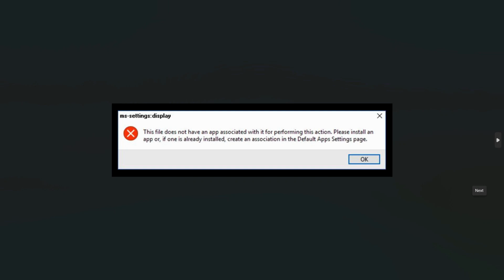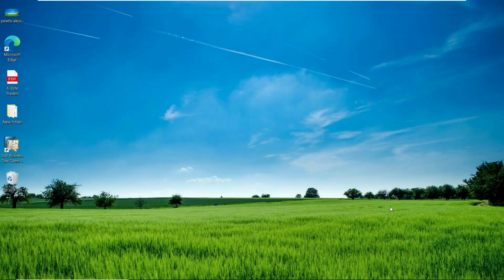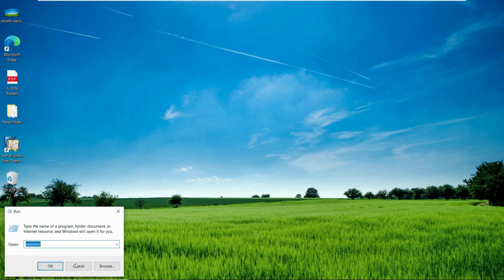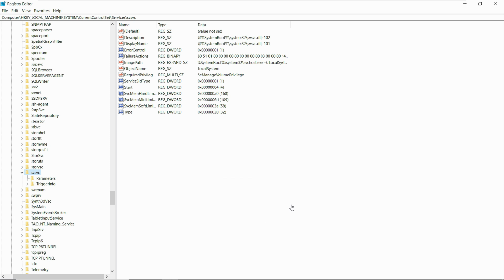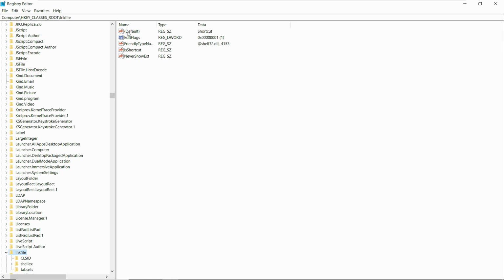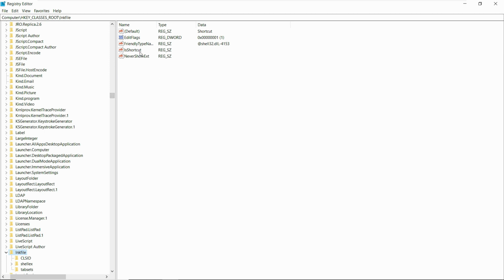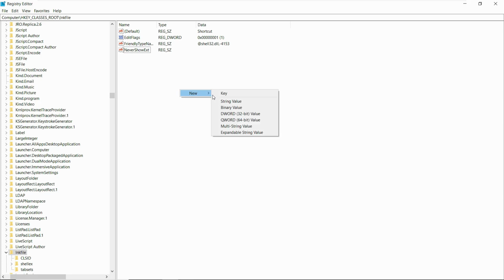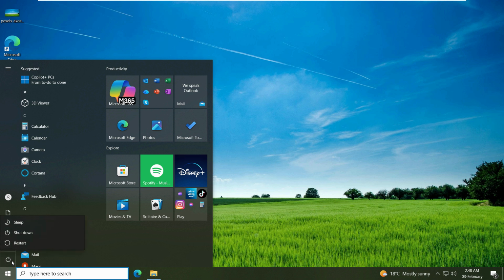Fix “This File Does Not Have an App Associated With It” Error in Windows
Learn how to fix “This file does not have an app associated with it” error in Windows 11 or 10. This guide helps restore default apps and fix broken file associations.

HKEY_CLASSES_ROOT\lnkfile
IsShortcut

What you’ll learn:

Why file association error occurs

Fix missing default apps issue

Restore file associations in Windows

Registry and settings fixes explained

Open files without errors